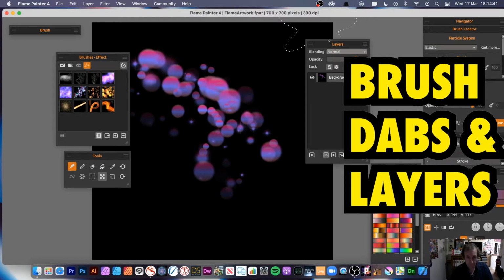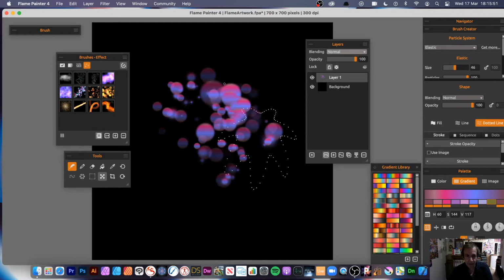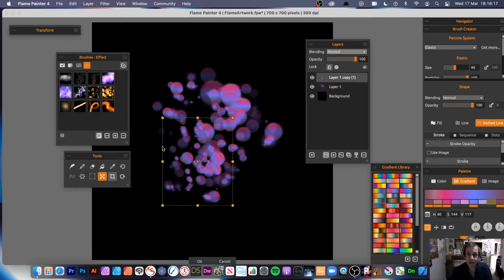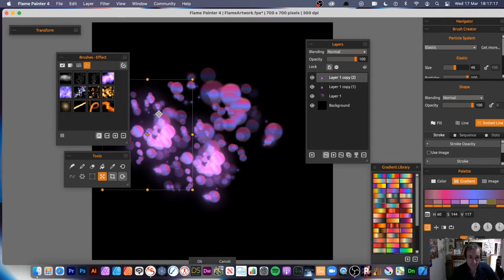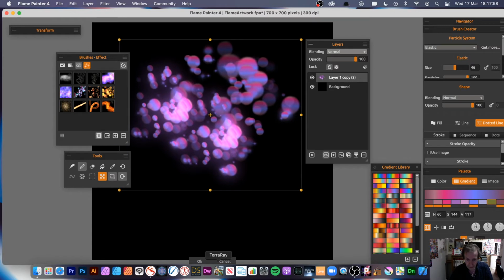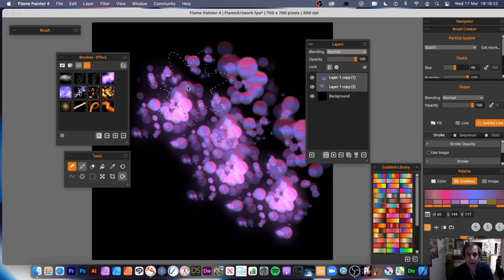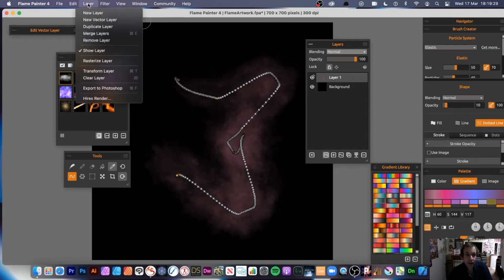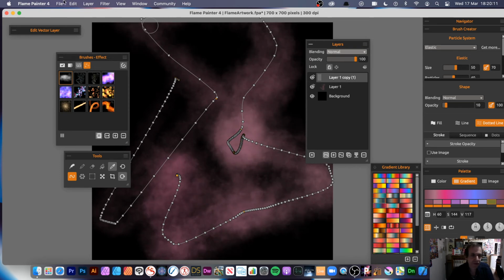Flame Painter Pro : Brushes | Create Unique Brush Strokes | Vector Layers | How To | Graphicxtras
Flame Painter Pro: Brushes and single dab layers tutorial - how to create a brush stroke layer and duplicate and merge as well as use the vector layers to create a vast range of designs from ostensibly one single brush stroke in Flame Painter graphic application